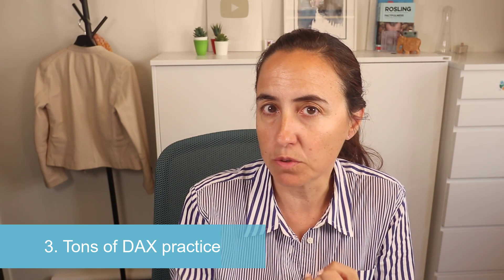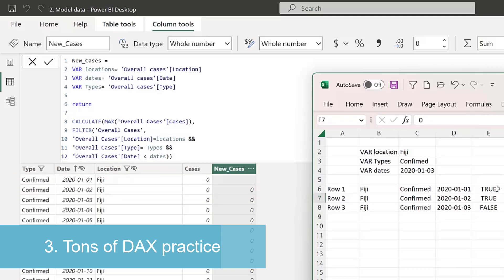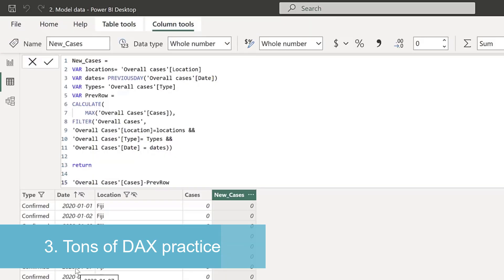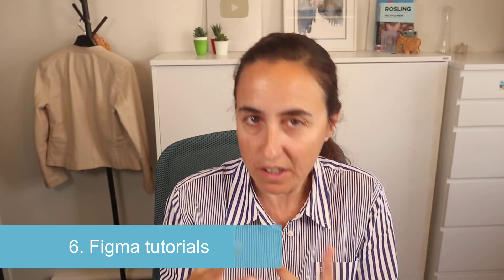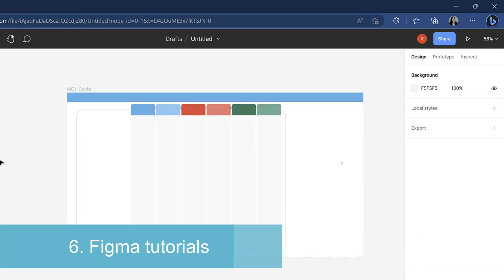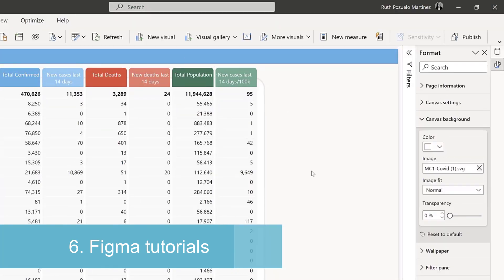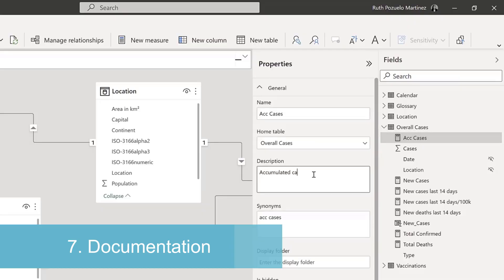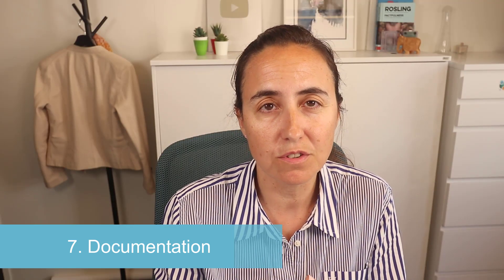Ready to curb your Power BI skills?